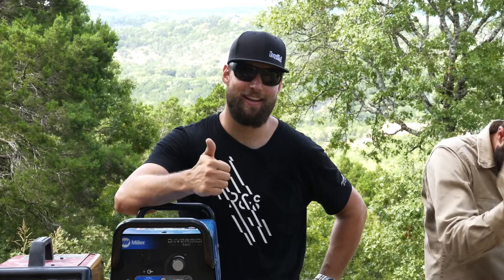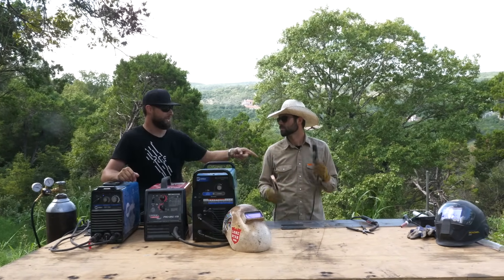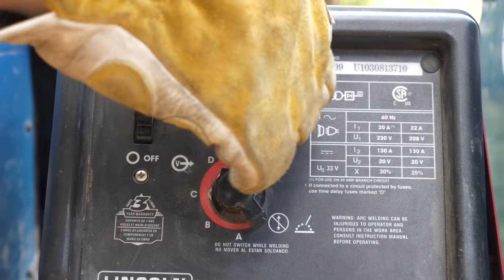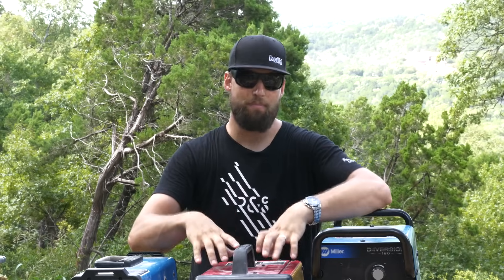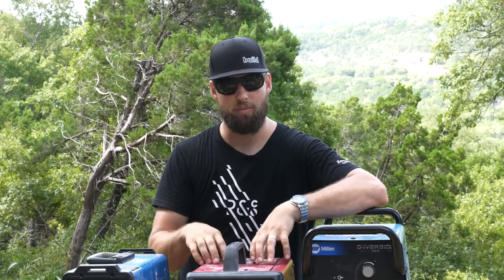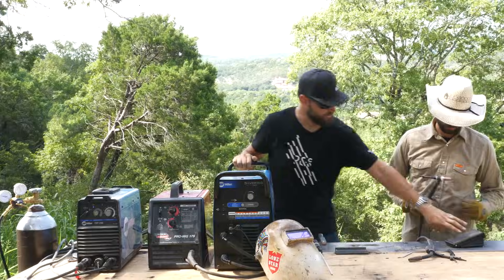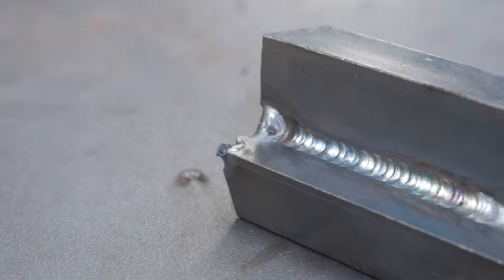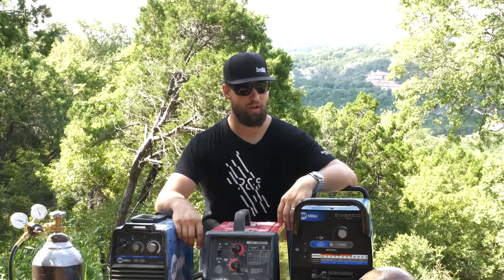MIG vs. TIG vs. STICK Welding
***We're migrating Jordan to his own "BUILD SHOW" Channel where we'll continue HIS series!

In the field there are 3 types of portable welding that are most commonly used! Jordan Smith shows us all 3 and how to use them!